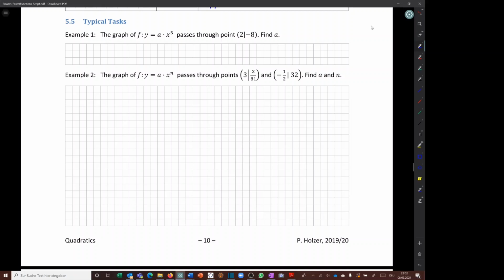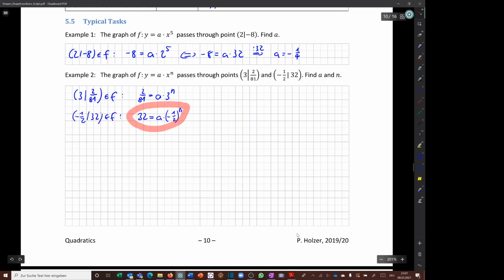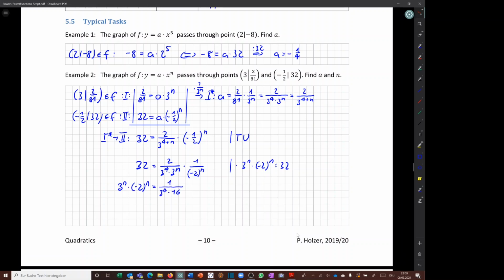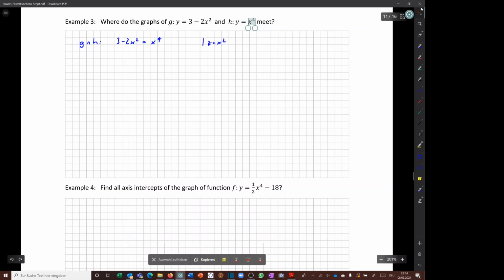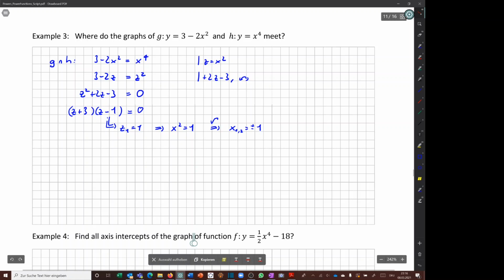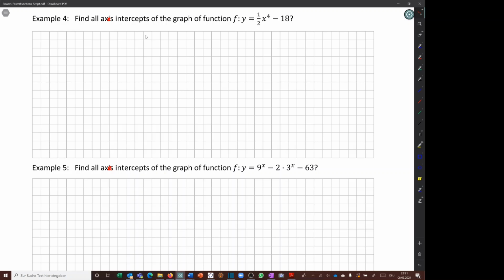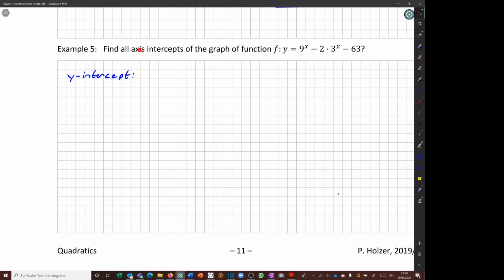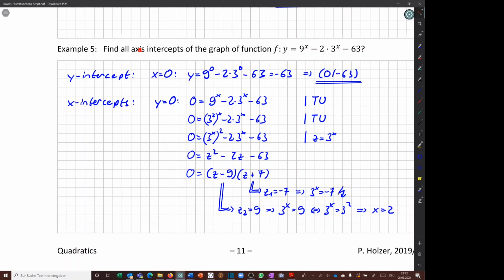Powers 5 5 Typical Tasks